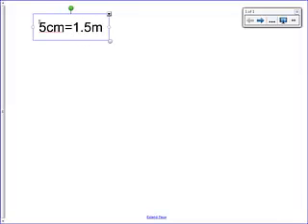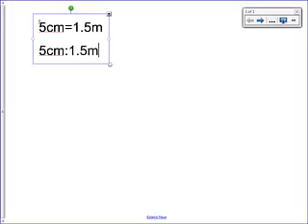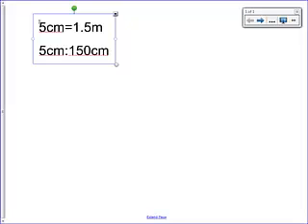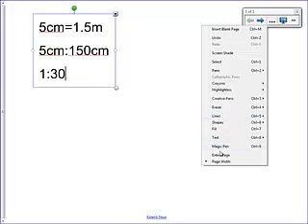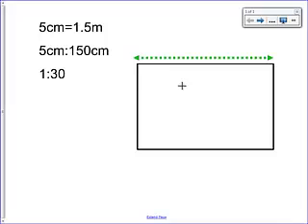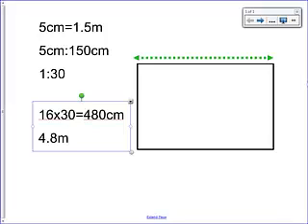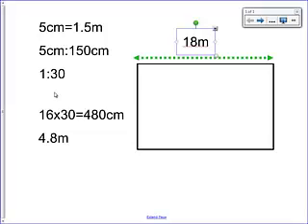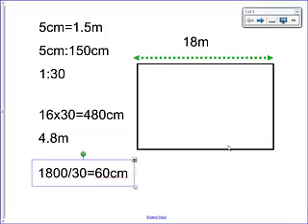Grade 7 Math - 09.23.13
Application of ratios